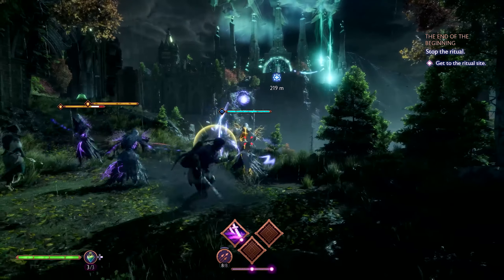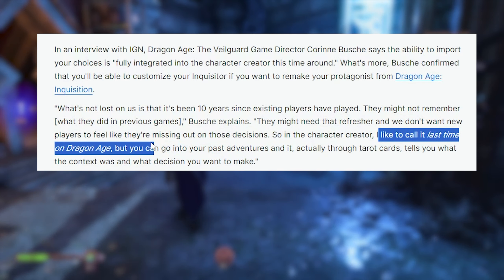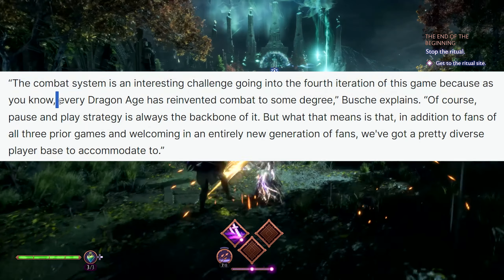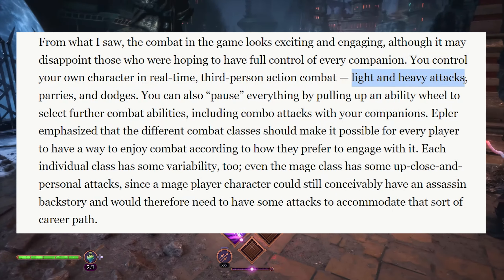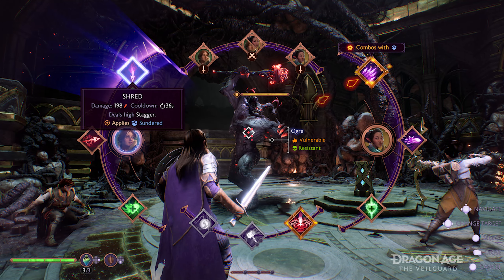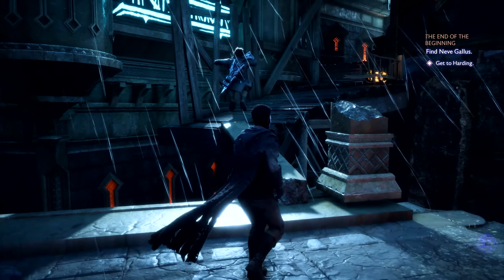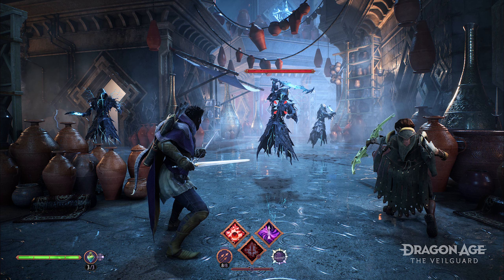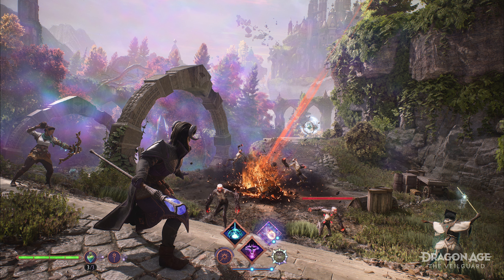Dragon Age: The Veilguard - Devs Confirm Even More Gameplay Reveals But Also Some Bad News...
Dragon Age: The Veilguard - Even More Gameplay Reveals! We Have Excellent But Also Some Bad News...